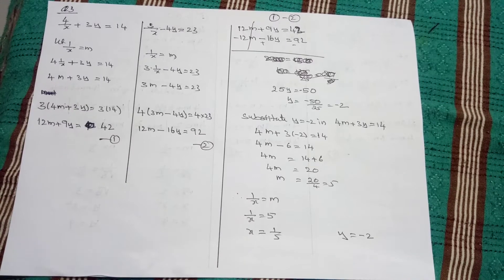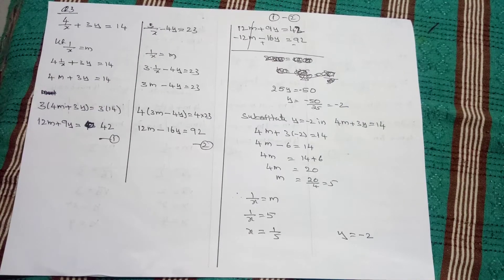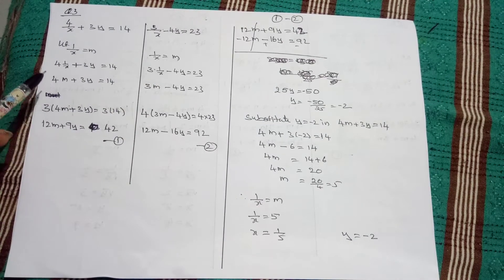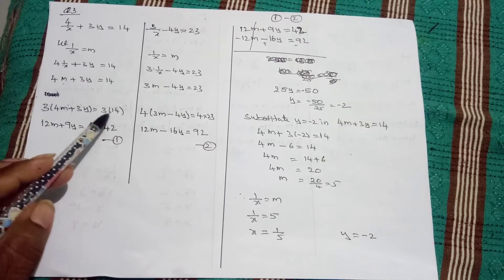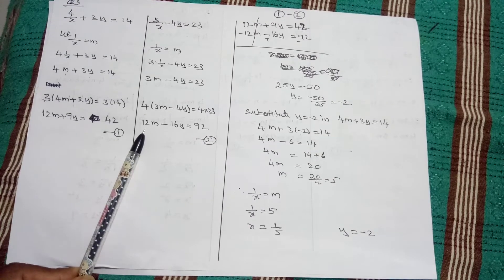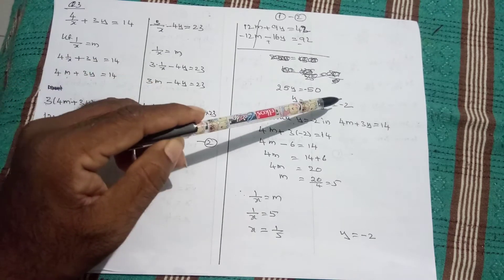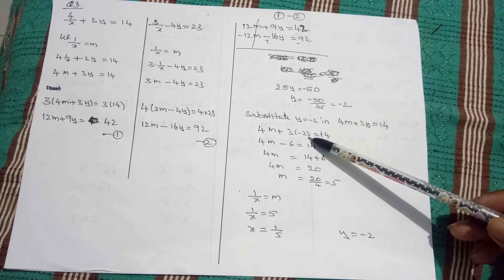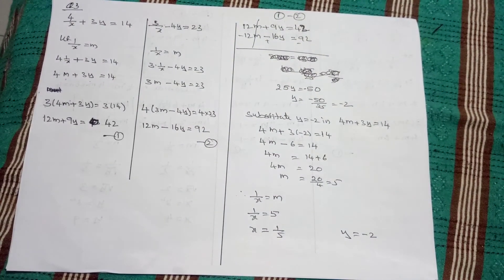X math PLEITV part 49